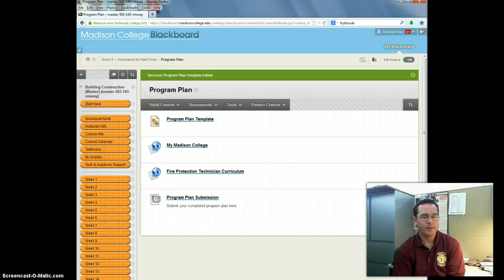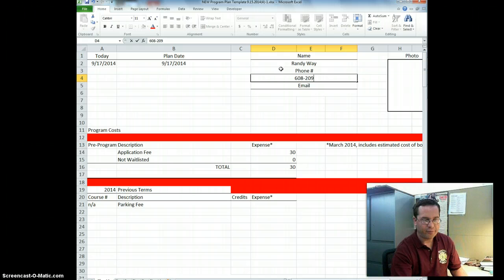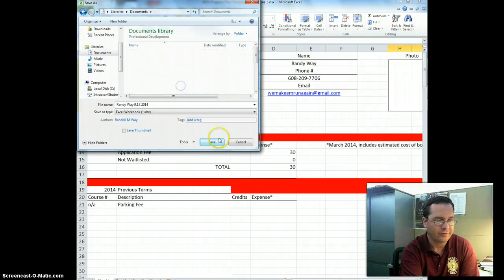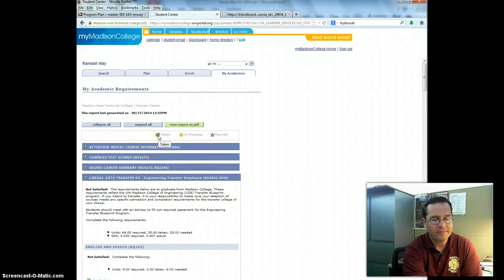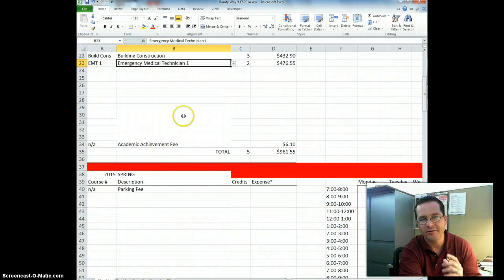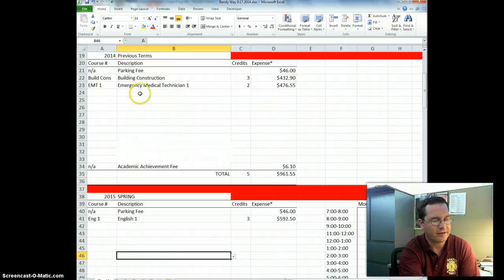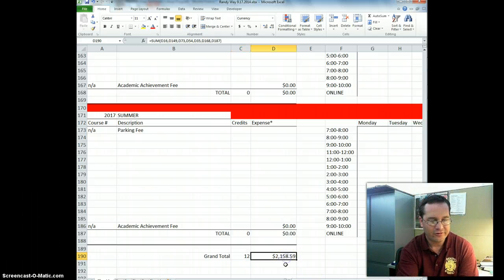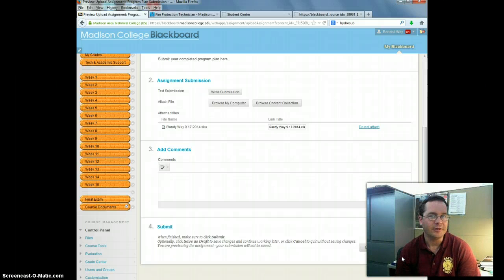Fire Protection Technician Program Plan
Program Plan Video